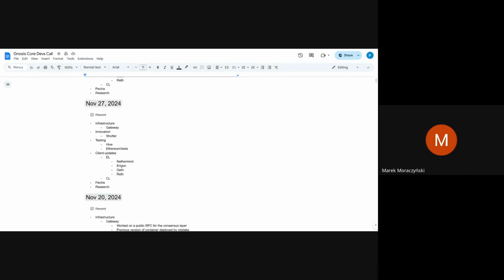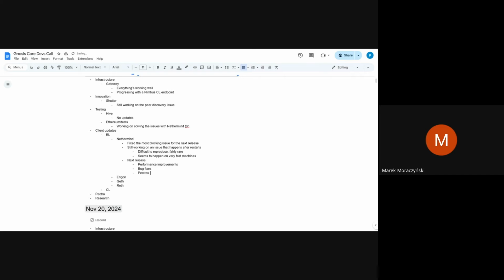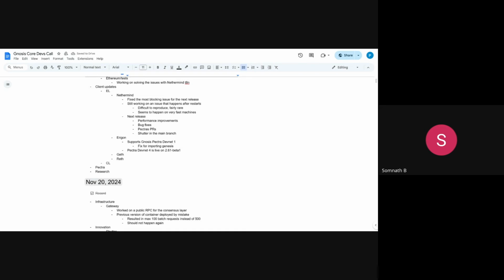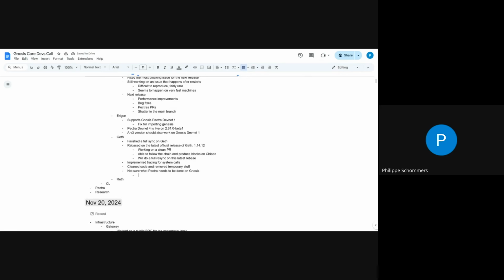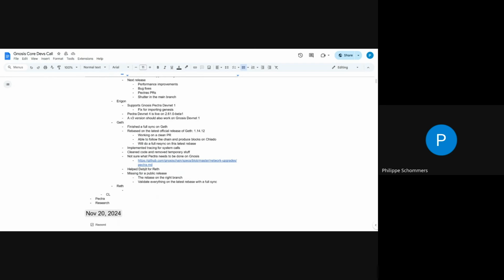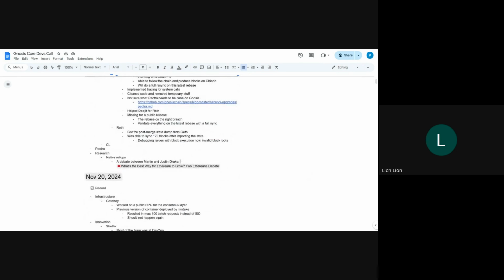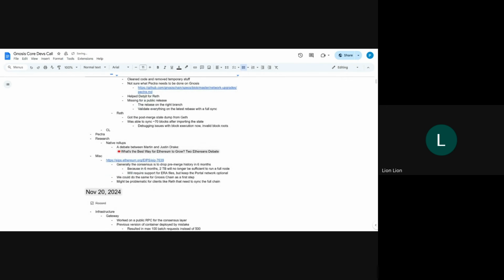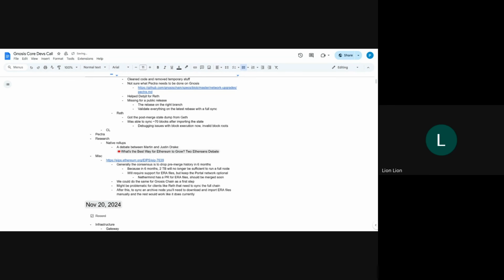Gnosis Core Devs Call Nov 27, 2024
The Gnosis Chain core devs call takes place every Wednesday.

Participants: Erigon, Gateway, Nethermind, Geth, Gnosis DevOps, Gnosis Core Devs, Gnosis DevRels, Gnosis Comms team and the contributors.

See you on-chain!